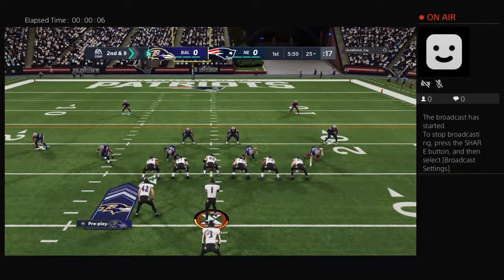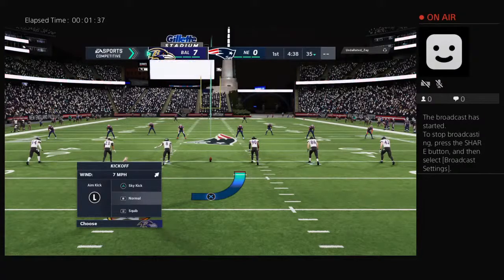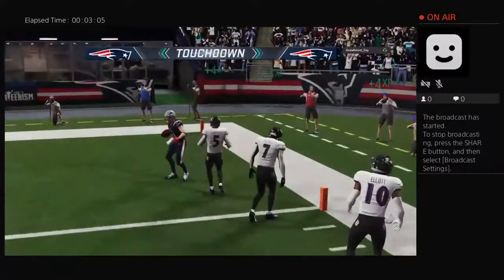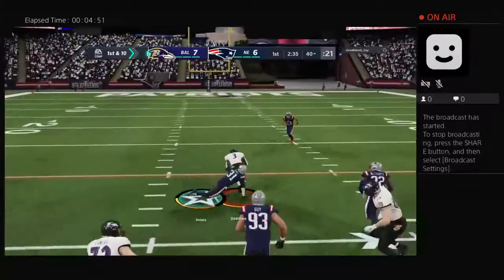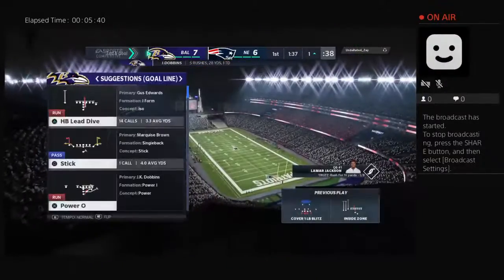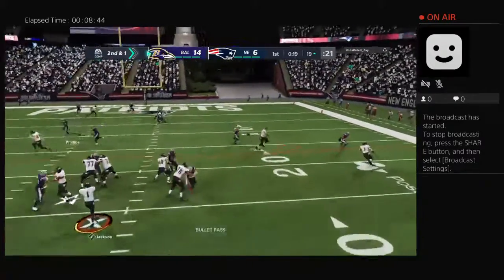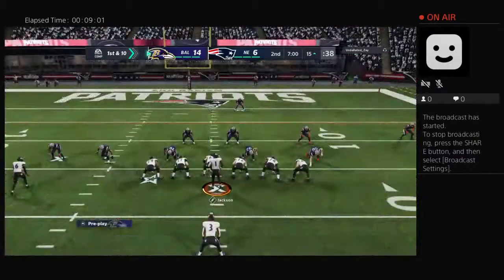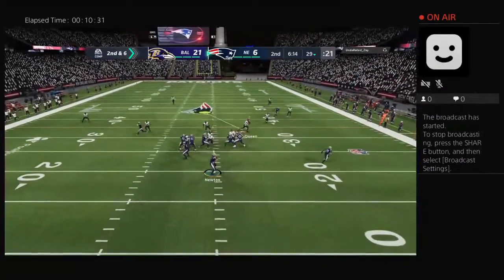ybgdarius_3900's Live PS4 Broadcast